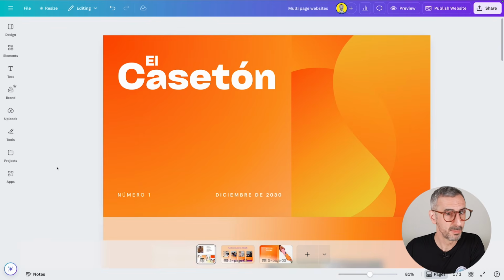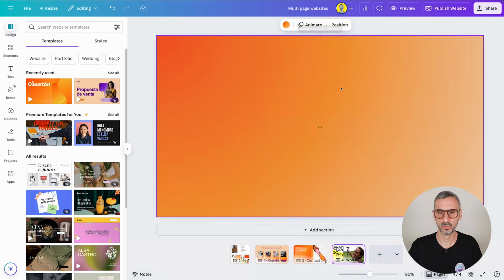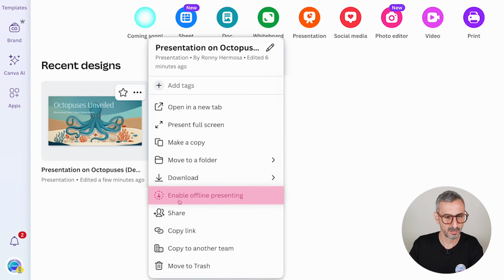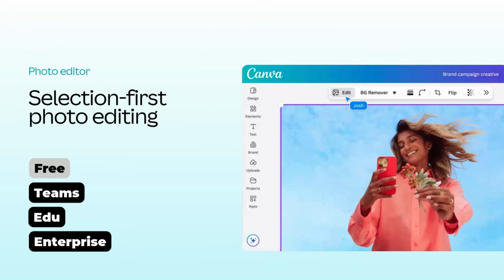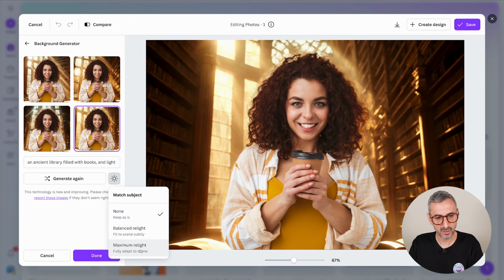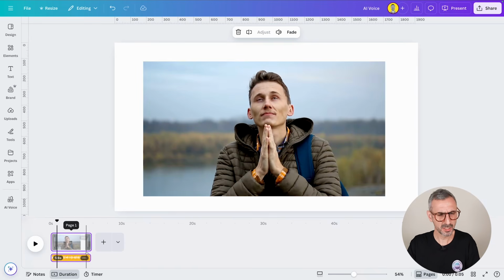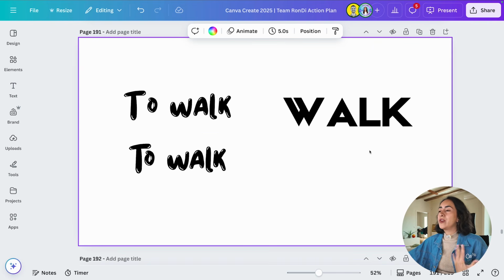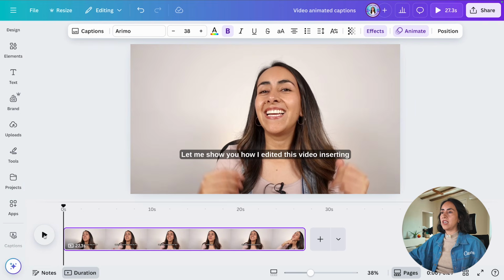Canva Create 2025 New Features | What's Hot in Canva [SPECIAL EDITION]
This is it—the grand finale of our Canva Create 2025 series! In this episode, we’re covering 18 major new features Canva just dropped—from multi-page websites and AI-powered presenter notes to enhanced diagramming tools, photo editing upgrades, and karaoke-style captions. Whether you design for web, video, or presentations, there's something in here you’ll love. Get a first look, hear our thoughts, and start planning how you'll use these updates in your next Canva project.

🚀 *MASTER CANVA FUNDAMENTALS (and get ready for the NEW features!)*
    *   Build a strong foundation in Canva design principles.
    *   Learn essential techniques for creating stunning visuals.

🔥 *UNLOCK AI POWER FOR VISUALS:*
    *   Generate incredible AI-powered images to enhance your Canva designs.

🕒 *VIDEO CHAPTERS:*
00:00 Intro
01:00 Build multi-page websites in Canva
08:16 AI-powered presenter notes with Magic Write
12:29 Present offline with full functionality
14:09 Enhanced diagramming tools for whiteboards
18:22 Alamy & Afflow photo collections
19:17 Selection-first editing in the photo editor
23:28 AI background generator + relighting
26:45 Faster video creation: All the new tools
28:11 Generate AI voiceovers in Canva
32:31 One-click audio volume balancing
34:27 Use superscripts and subscripts in text
36:00 Typography upgrades: Kerning & ligatures
40:32 Text highlighting (in Docs only for now)
41:35 Animate captions karaoke-style (Pro feature)